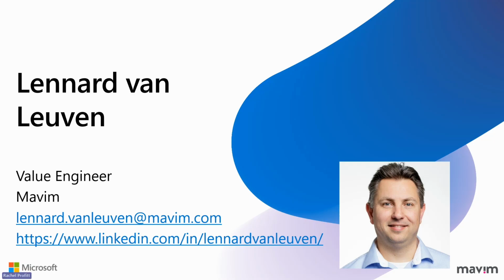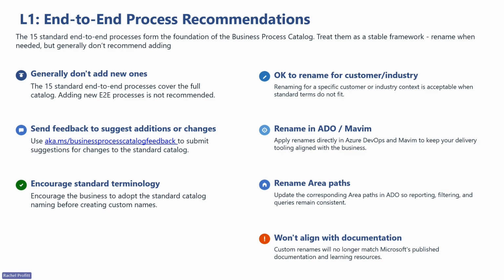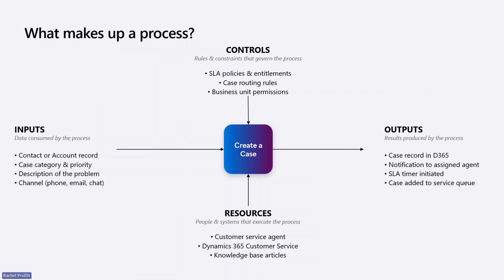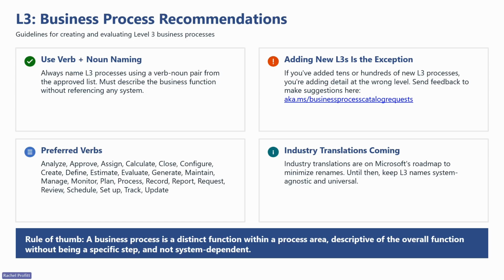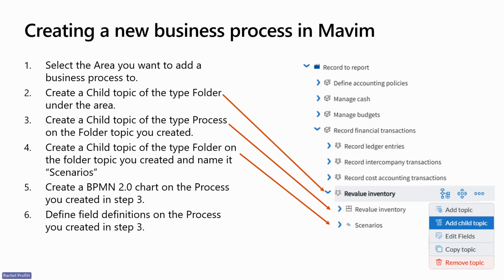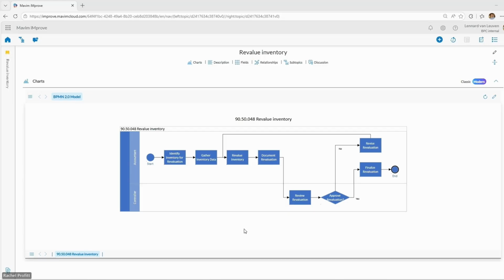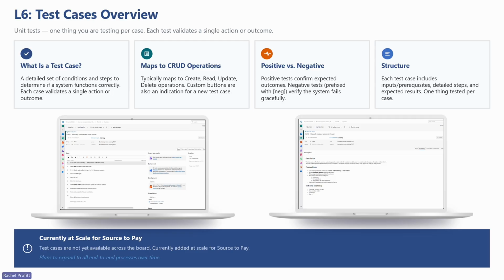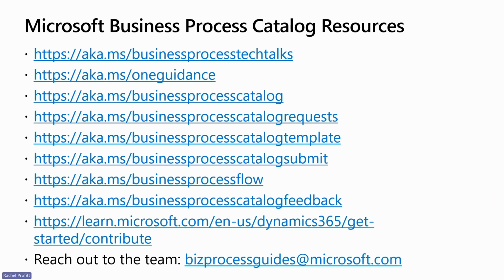Using the Catalog Hierarchy in the Business Process Catalog | FastTrack TechTalk Dynamics 365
Take a deeper dive into how the Business Process Catalog hierarchy supports implementation planning and solution design across Azure DevOps and Mavim.

Learn how process levels help define scope, guide fit-gap analysis, and extend the catalog to meet customer-specific needs.

Discover how partners can layer in their industry expertise while staying aligned to Microsoft’s recommended process framework.